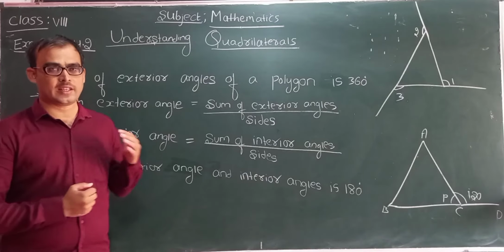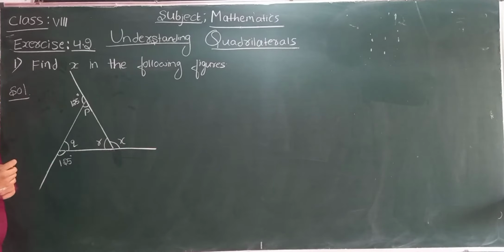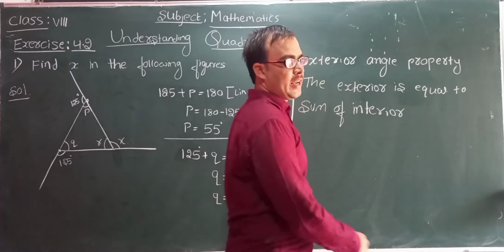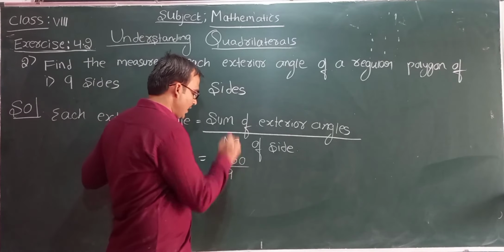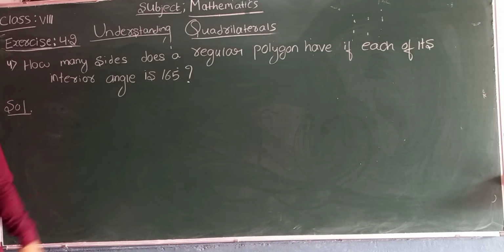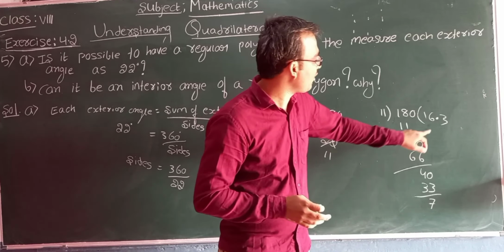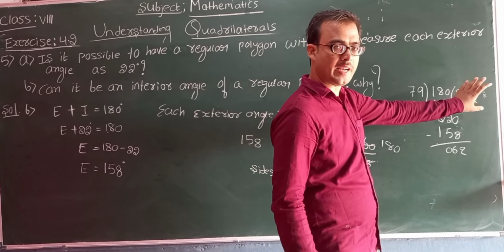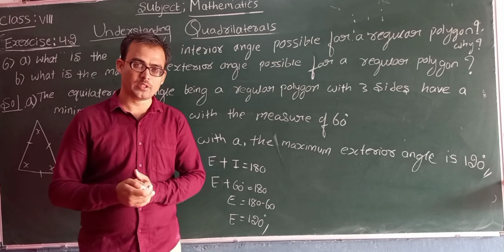25 November 2020